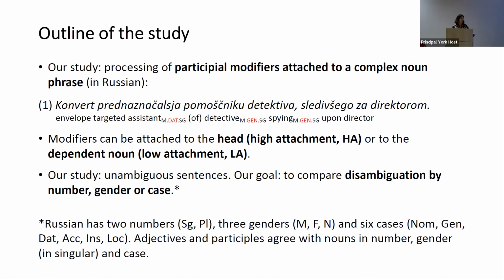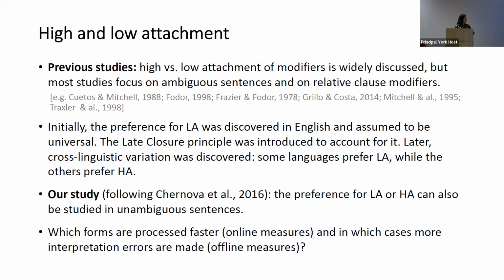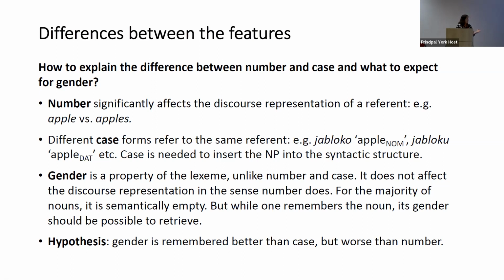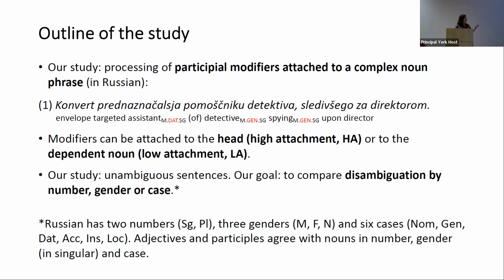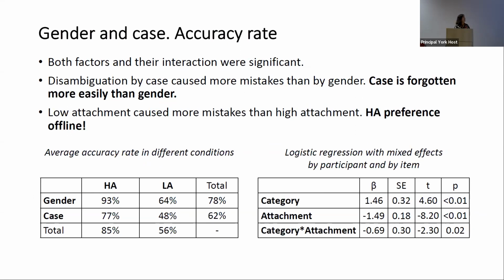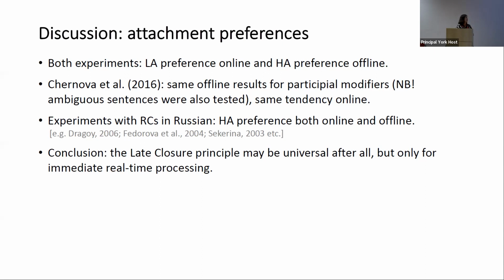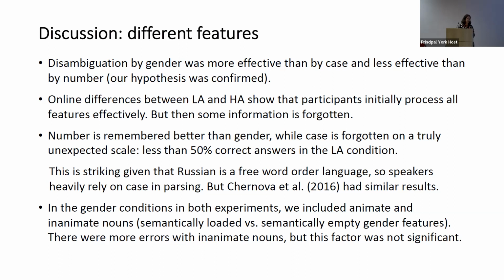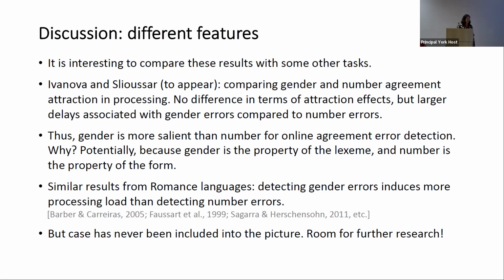13. To forget or not to forget: processing gender, number and case features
Natalia Slioussar, Daria Antropova, Daria Chernova
School of Linguistics, HSE, Moscow; Saint Petersburg State University